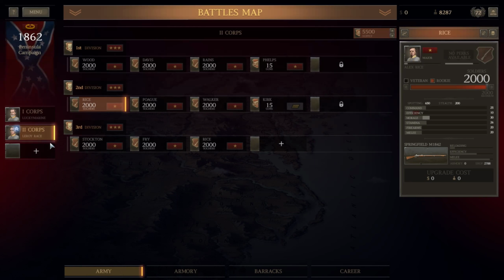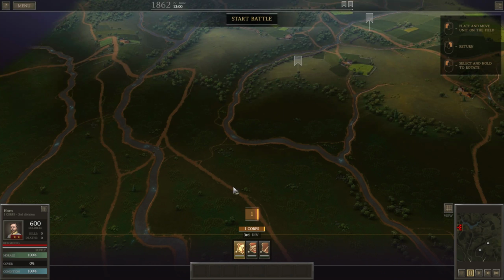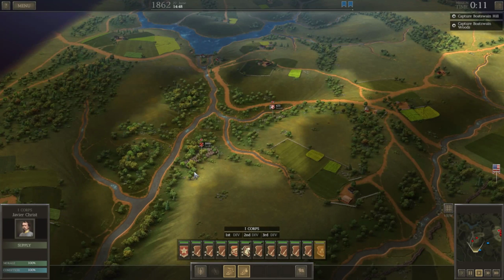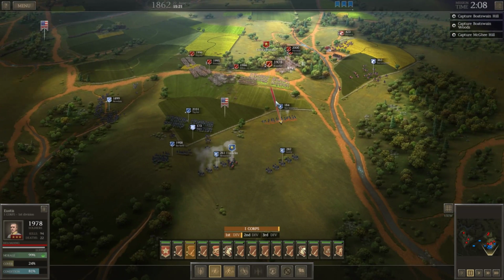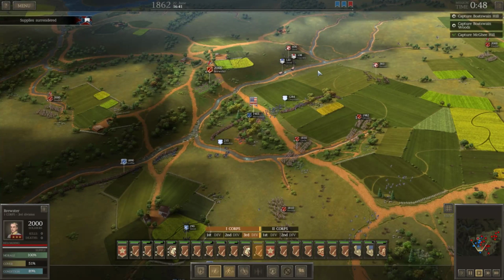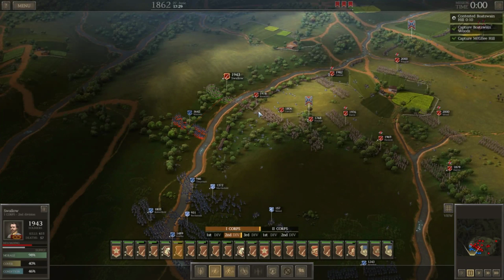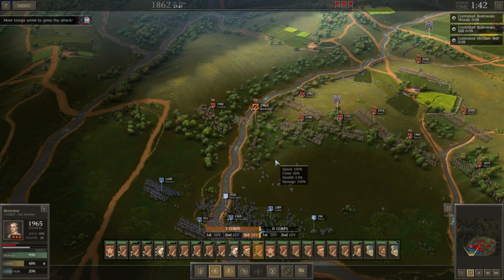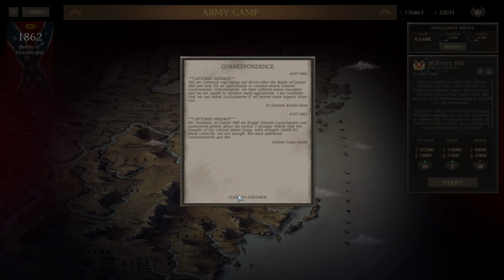Ultimate General: Civil War - Confederate [Part 10] Gaines' Mill.